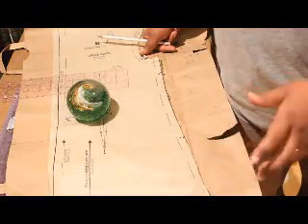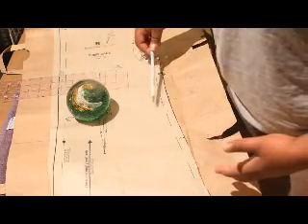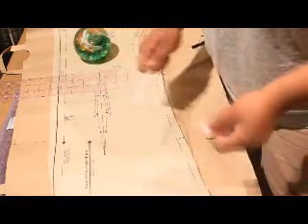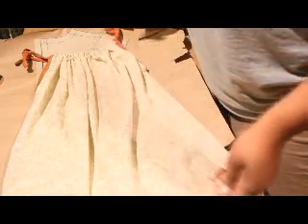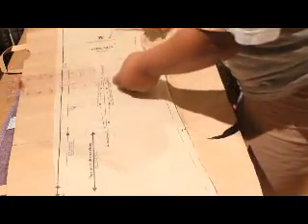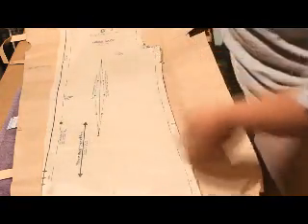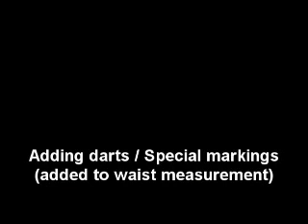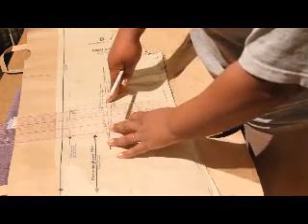Dress 3 Pattern resizing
Pattern resizing Beginner sewing.